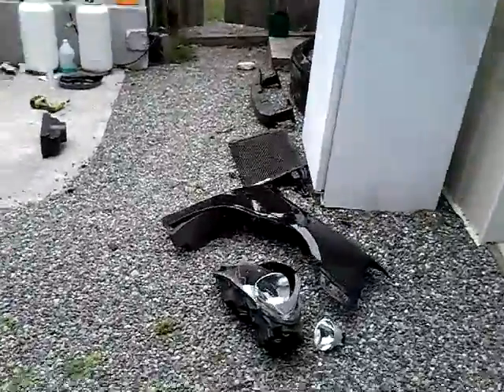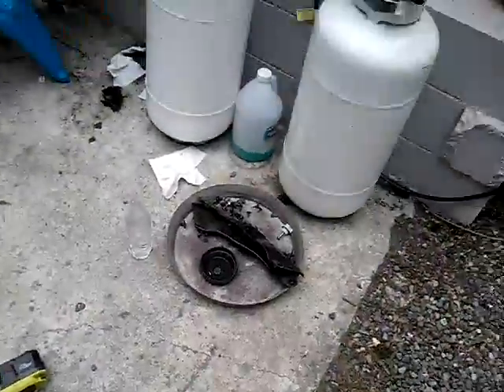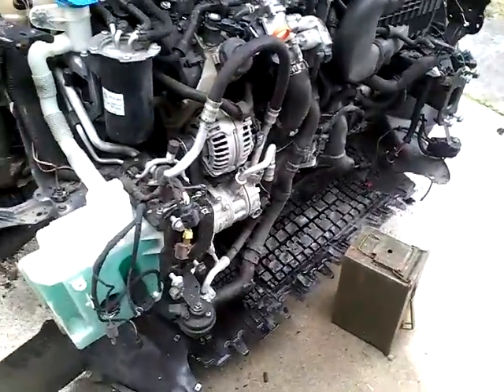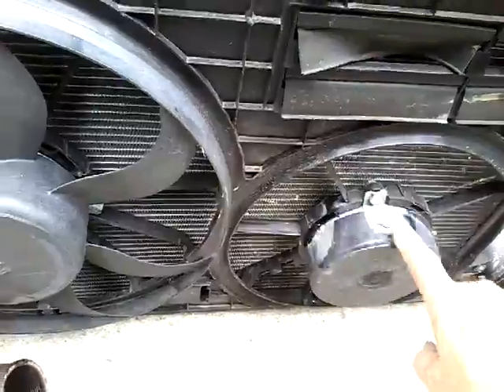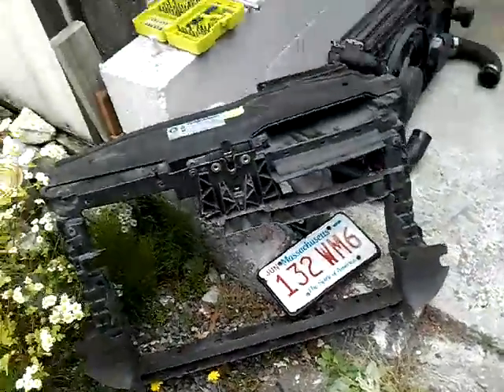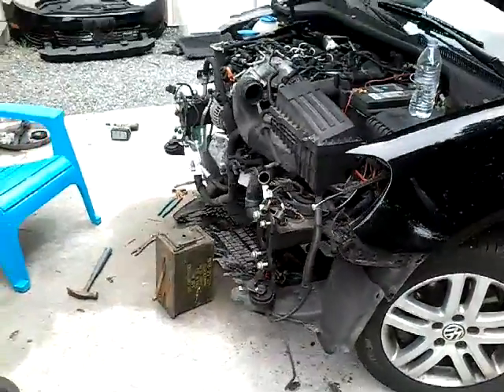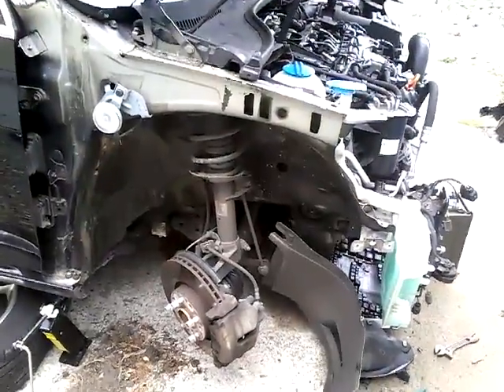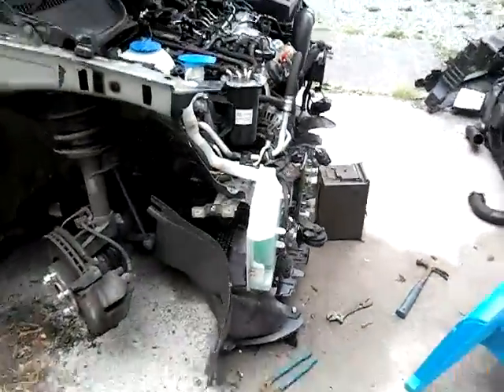Suicidal Bambi TDI repair update 7/15/2019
Hit Bambi right front side of my TDI wagon